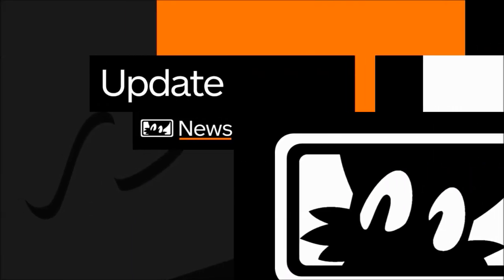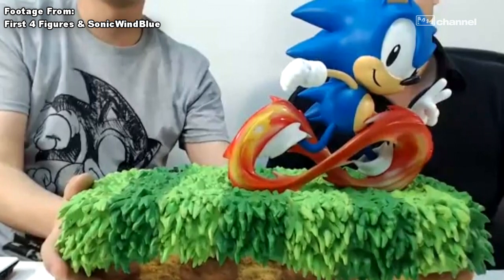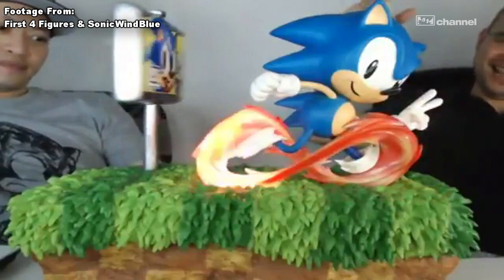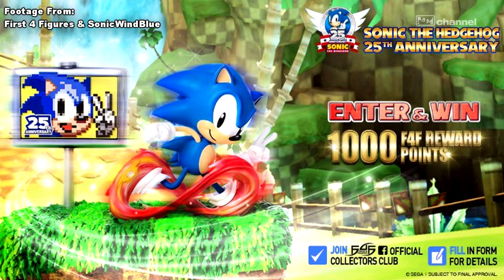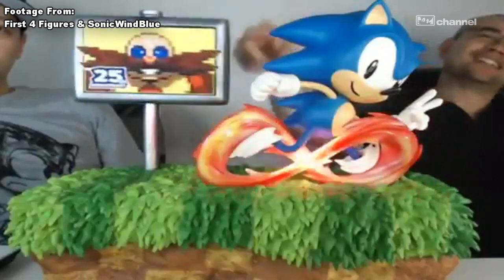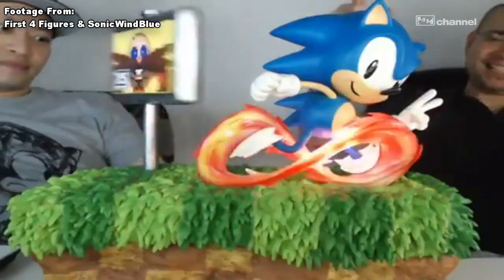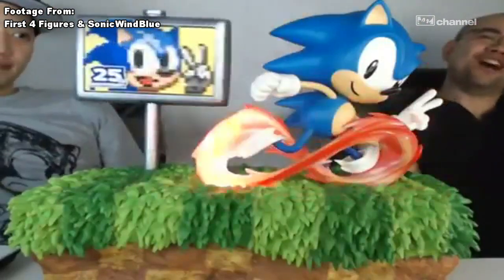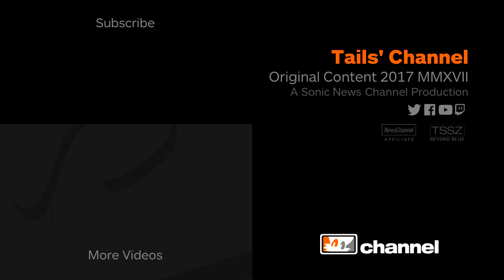Final First4Figures Sonic the Hedgehog 25th Anniversary Statue Revealed!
Here it is, First4Figures' amazing final version of their Sonic the Hedgehog 25th Anniversary statue! What a great way to celebrate 25 years of the blue blur.

$384.99 for the exclusive version
$384.99 for the regular version

-- Credits
Producer: Ryan Scarlett (@Journalistradio)
Voiceover: Matt (@TailsChannel)
Post Production: Matt (@TailsChannel)
Owner: Matt (@TailsChannel)

-- Original Content MMXVI Tails' Channel